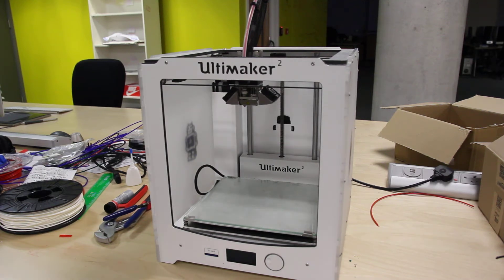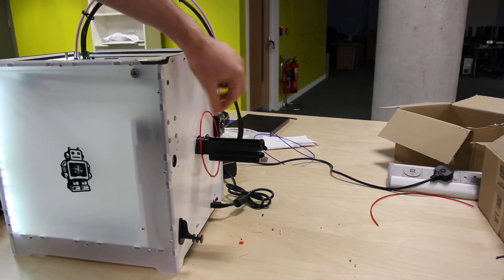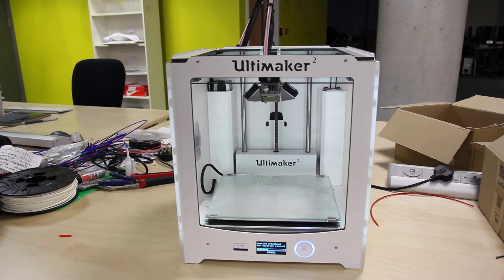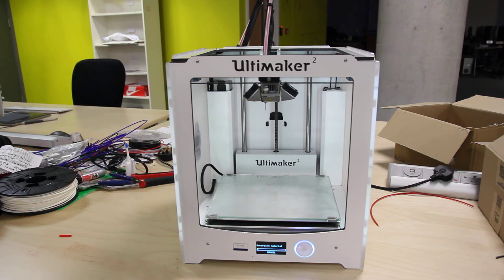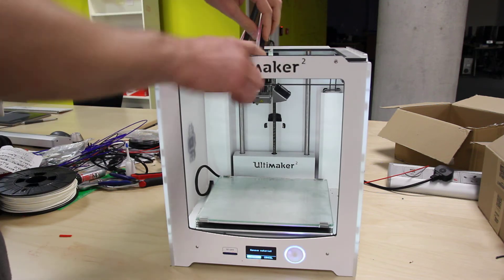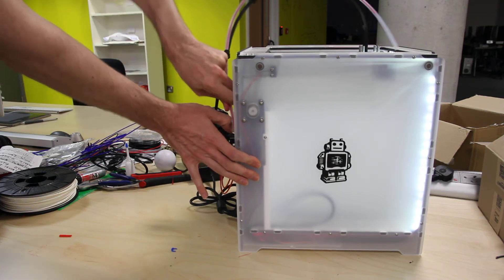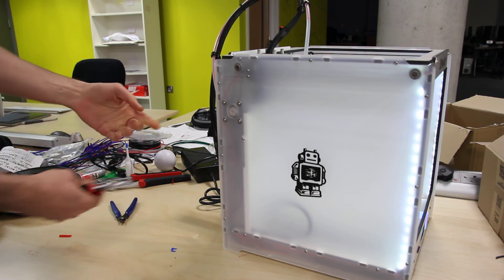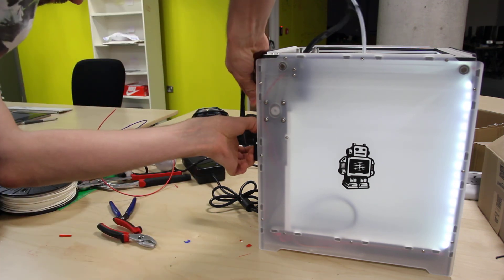Stuck filament remove method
Remove filament guide for UM2 printer. My printers PFTE coupler died a few months back and stopped changing filament easily so i thought id make this quick vid to help anyone with the same issue.